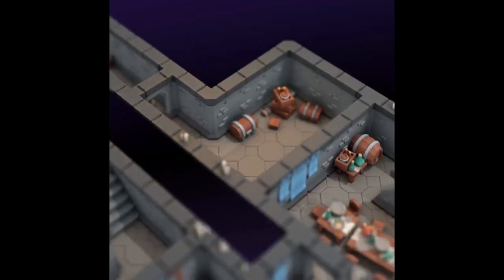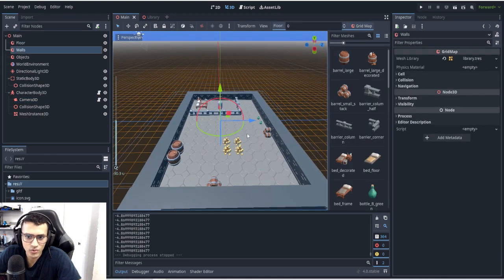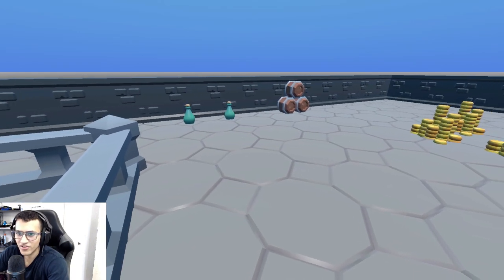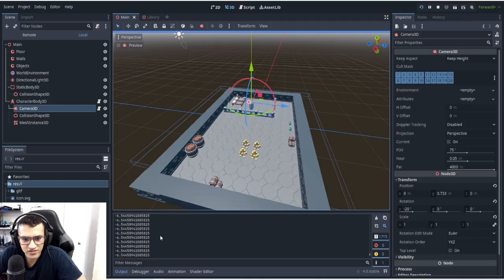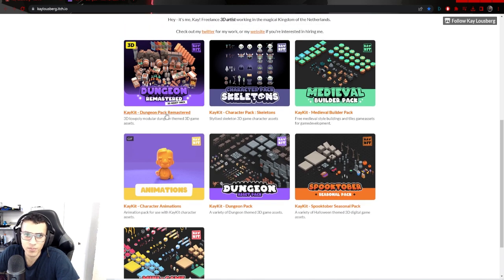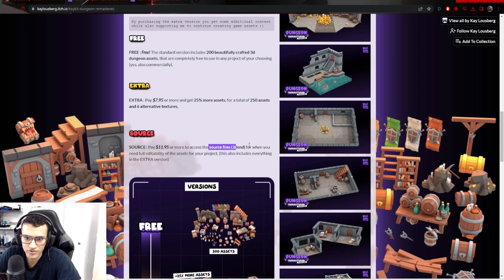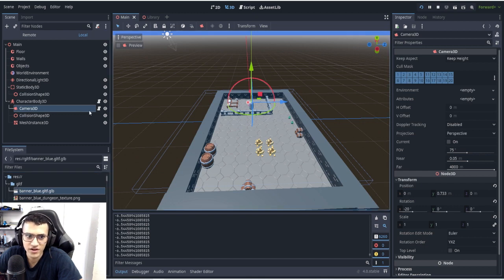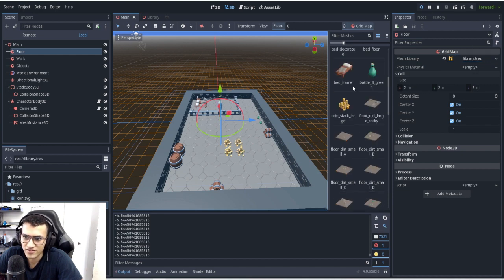Struggling To Progress In Your Indie Project? Use This...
In this video, I'm going to show you how to save months on your game progress using this!

If your a Indie Game Developer then you probably understand the struggle that comes with having to either find an art pack or make your own! Making your own art pack has its many advantages, however finding an art pack that has a big database of objects can save you a ton of time!

This pack has a bunch of objects that'll help you save time! KayKit also has a few other packs you can check out to help build on top of whatever game you want to make! He also has a full character pack that includes not only the art for it but the full animations for it!

If you want to see how to implement that into Godot 4.0.
Comment down bellow and ill consider it!

00:00 - 00:20 - Demo Video from KayKit
00:20 - 01:20 - Godot 4.0 Demo
01:20 - 02:45 - Itch.io Highlight
02:45 - 03:20 - Outro